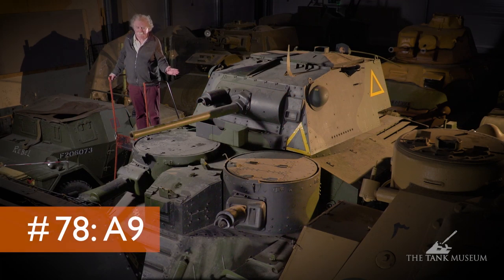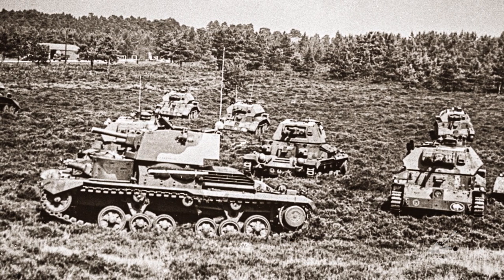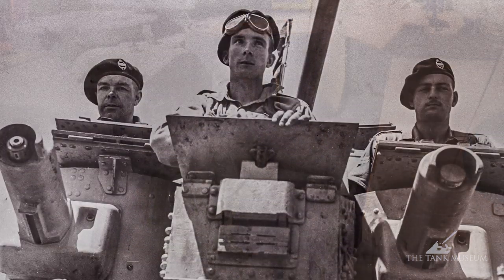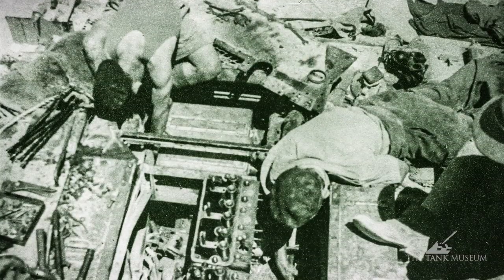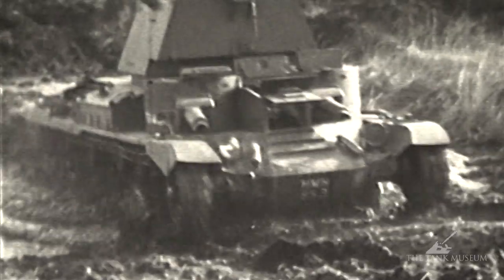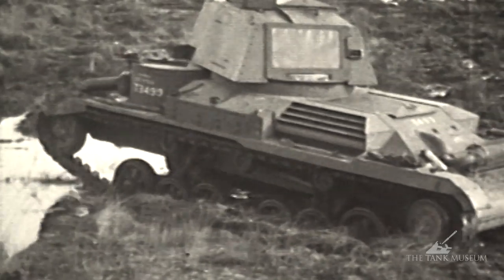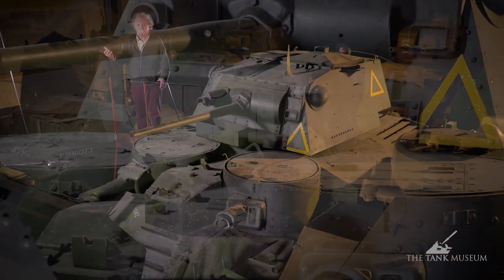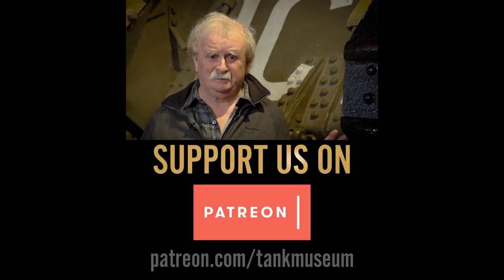Tank Chats #78 Cruiser Mark I A9 | The Tank Museum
The Tank Cruiser Mark I A9 is an interwar British tank. Tank Historian David Fletcher talks through the very first cruiser tank to go into service.